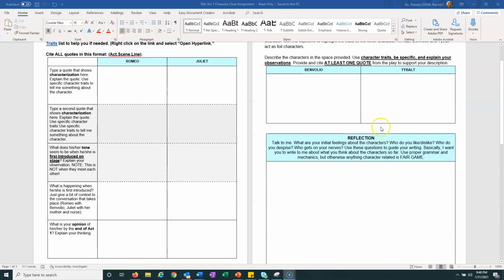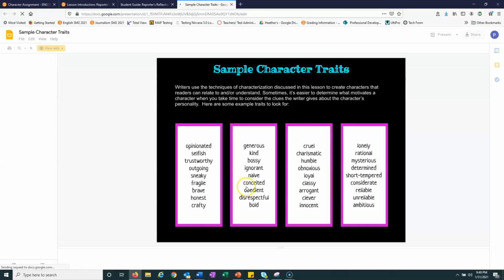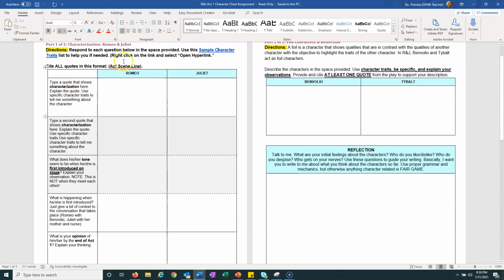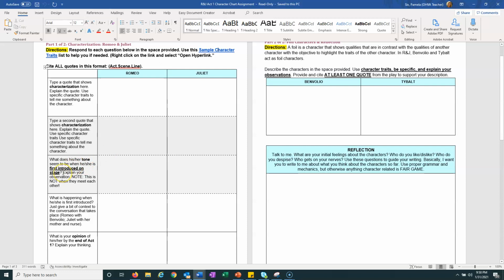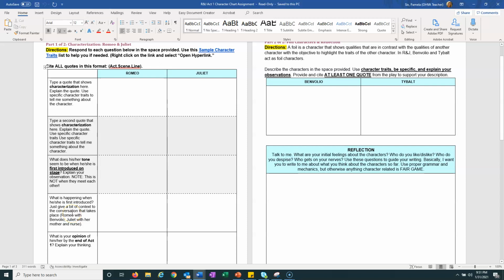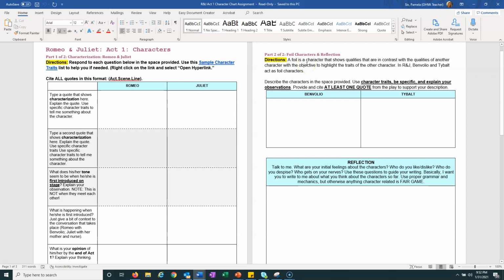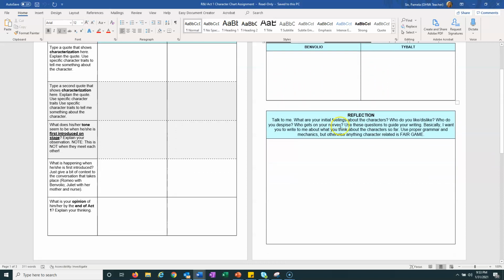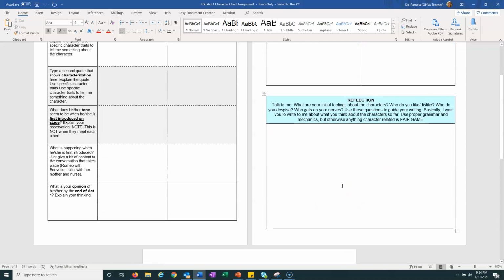Character Chart Instructional Video